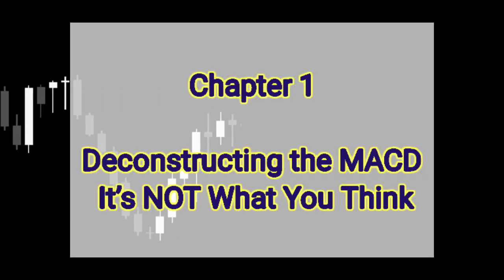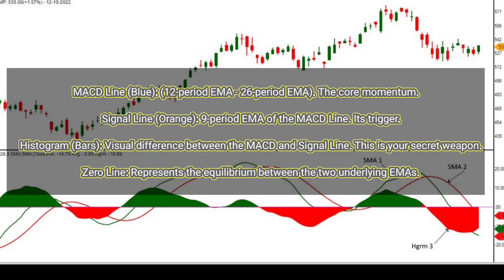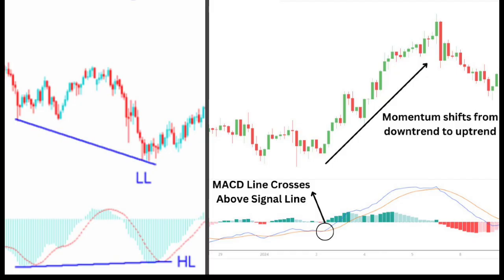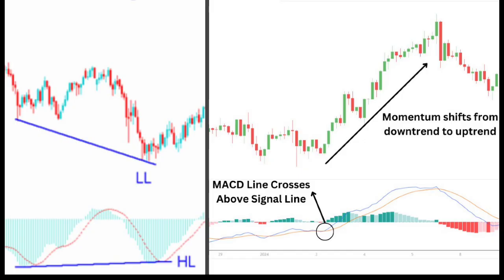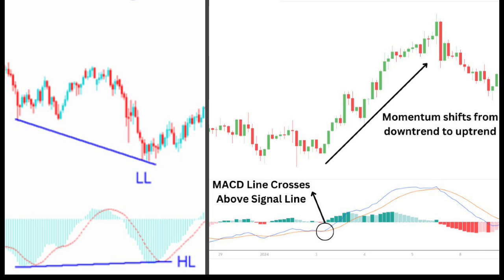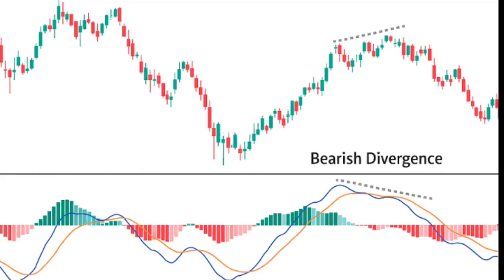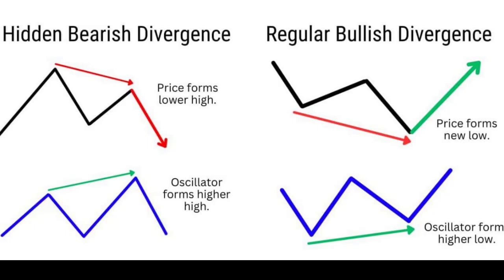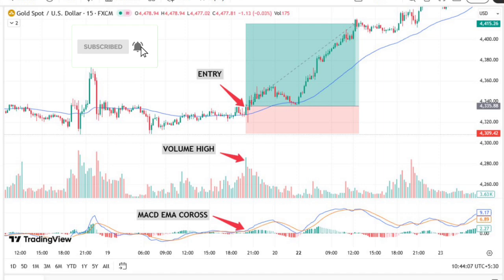MASTER the MACD: The Ultimate Trading Strategy Guide (Back-tested & Proven)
Most traders use the MACD wrong—they chase crossovers and get stopped out. In this masterclass, you’ll learn the professional way to trade with the MACD, using momentum shifts, divergence, and precise entry/exit rules. I’ll walk you through real chart examples, exact risk management, and even share the back-tested results of this strategy.

📊 WHAT YOU'LL LEARN:

 – The MACD Mistake Most Traders Make
 – Deconstructing the MACD (It’s Not What You Think)
 – The 2 Pillars of the MACD Master Strategy
 – Exact Entry, Stop Loss & Take Profit Rules
 – Backtested Results & Statistical Edge
 – Pro Tips & Common Pitfalls
 – Your Action Plan & Recap

🎯 KEY TOPICS COVERED:

    How to read the MACD histogram for EARLY signals

    Trend alignment + momentum shift strategy

    Classic vs. hidden divergence (reversal & continuation)

    How to set stop losses that protect capital without getting whipsawed

    Scaling out of positions to maximize wins

    Why the 200 EMA is crucial for MACD success

    Real backtest data: win rate, profit factor, max drawdown

💬 COMMUNITY:

What’s YOUR experience with the MACD? Have you tried trading divergences or momentum shifts? Share in the comments below!

📌 PAPER TRADE CHALLENGE:
Take one MACD setup from this video and paper trade it this week. Report back with your findings!

    Share with a trading buddy